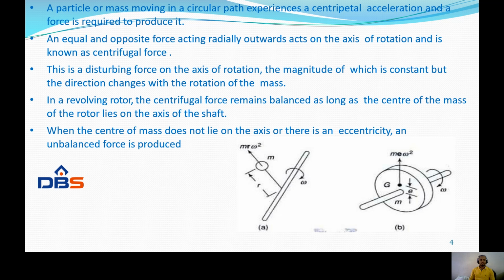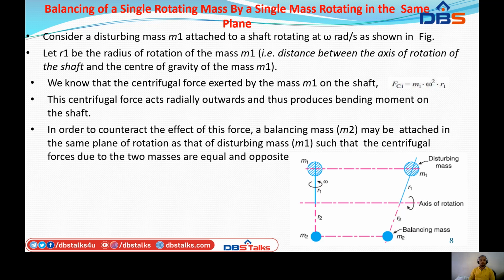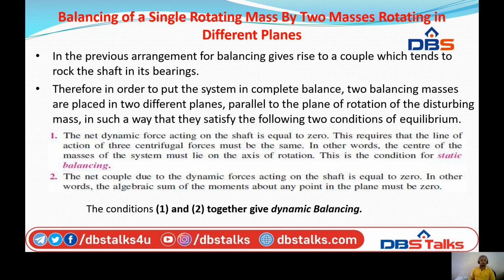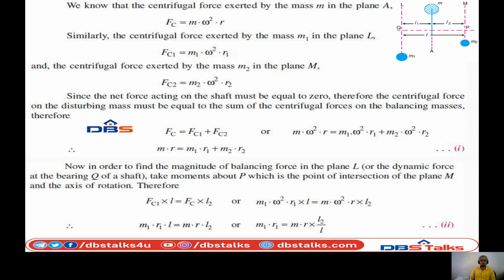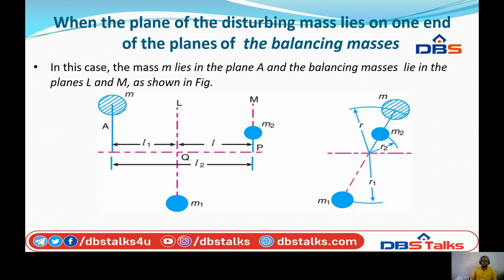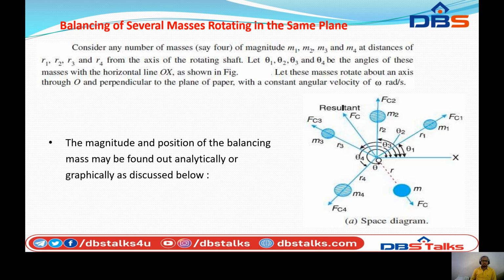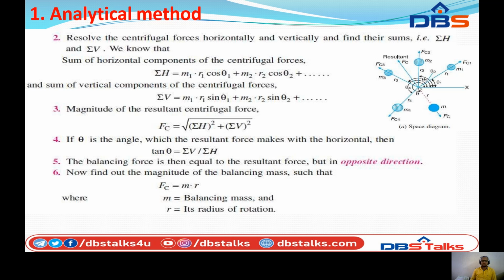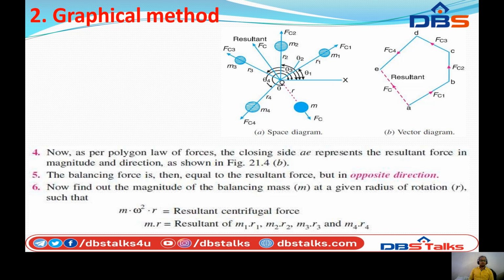DBS -Balancing of a single rotating mass, III B.Tech-I Sem,Unit-IV:Balancing of Rotating Masses, DOM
Name of the Subject: Dynamics of Machinery (15A03502)
Branch: Mechanical Engineering
Year & Sem: III B.Tech - I Sem (R15)
Unit No : IV
Unit Name : Balancing of Rotating Masses
Topic: Balancing of a single rotating mass by a single mass rotating in  the same plane, Balancing of a single rotating mass by two masses rotating in  different planes.
Faculty Name: Mr. N.VenkatKishore
Designation: Asst.Prof
Dept of Mechanical Engineering
DBSIT - Kavali